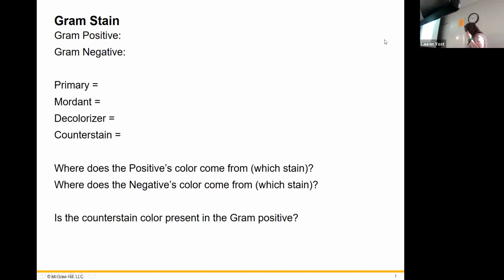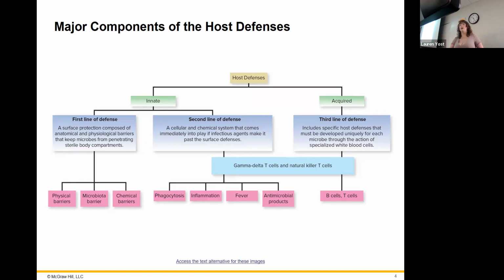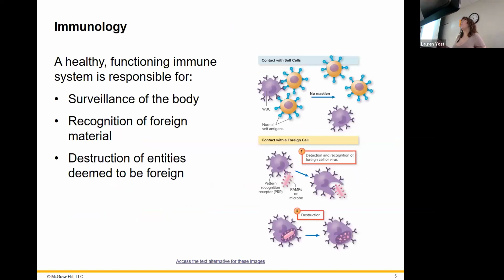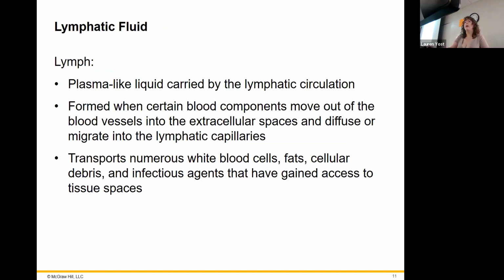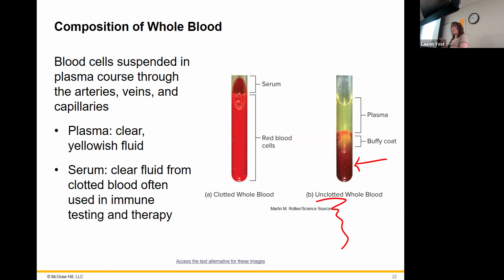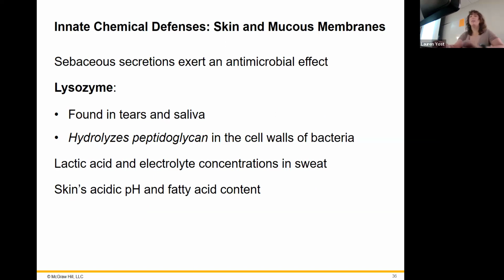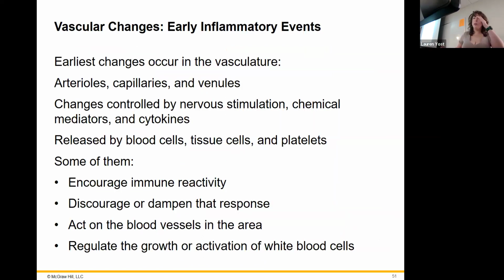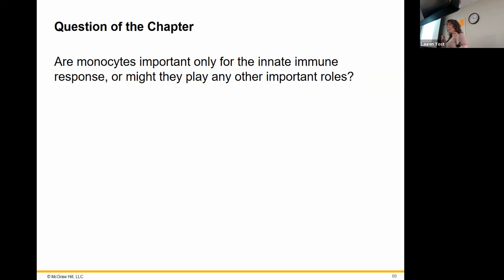GMT20240311 150705 Recording 1920x1050